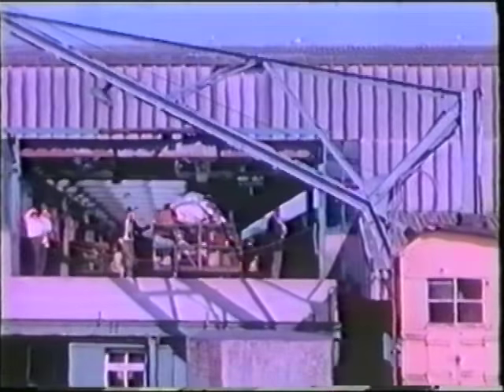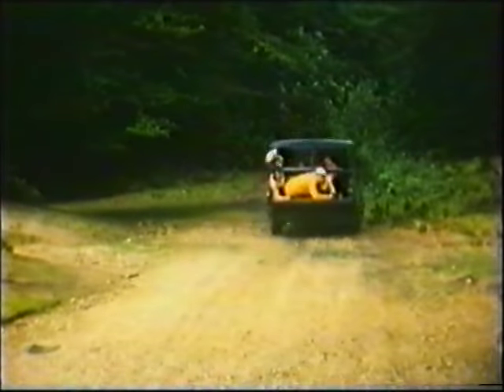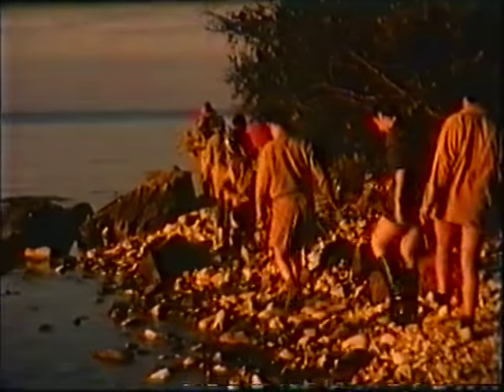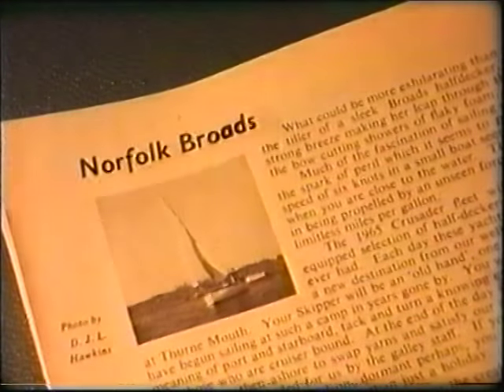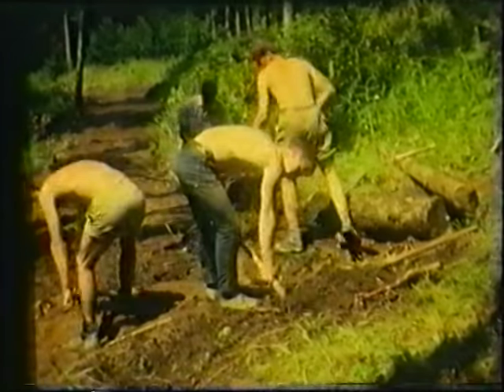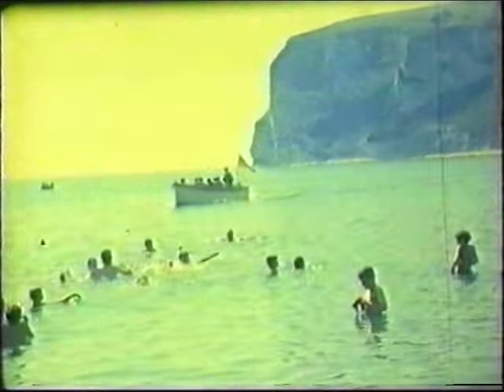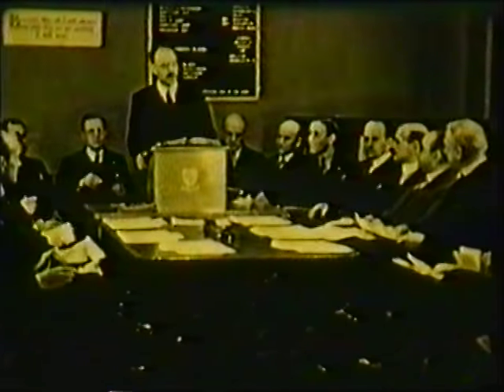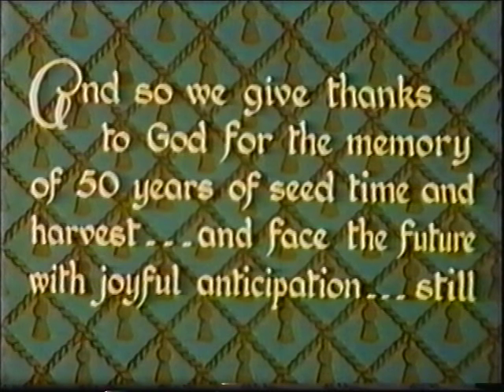Video Crusaders Golden Oldies 1962 Camps,holidays,sports & 1952 reflections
Crusader Camps (Holidays to you) were a major part of the Annual programme, taking place both at home and abroad, do you remember Polzeath, St Davids, Stoke Fleming, Sidestrand, Studland and Westbrook, these latter two still active.